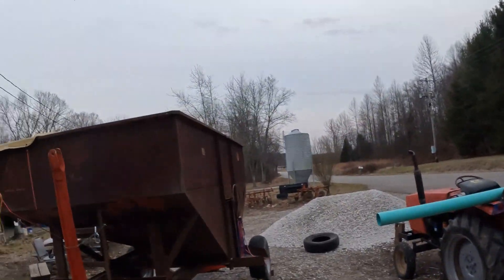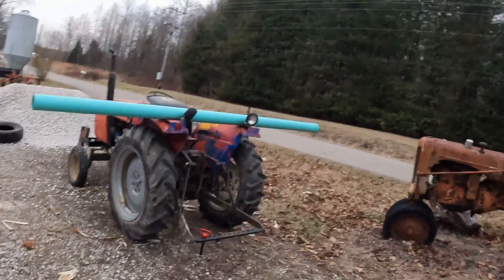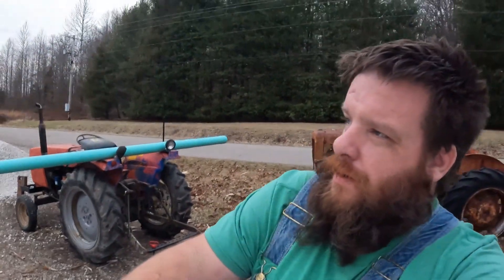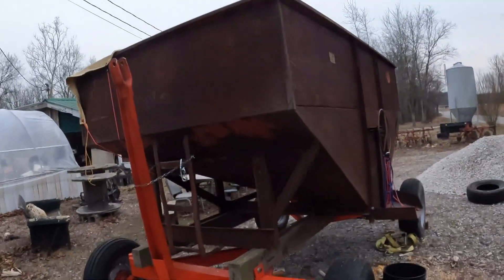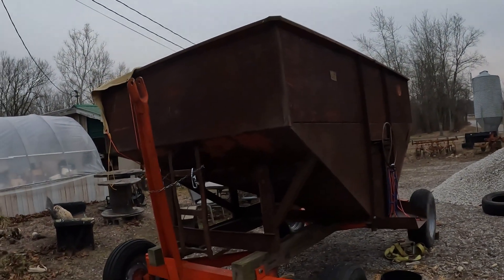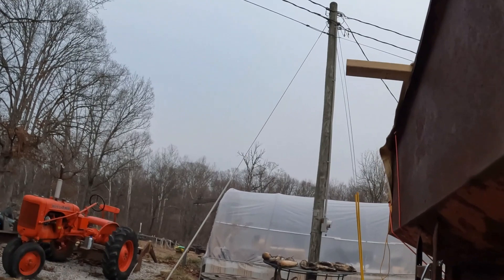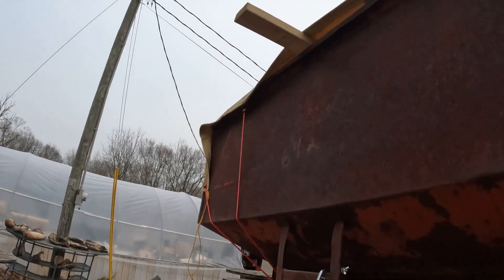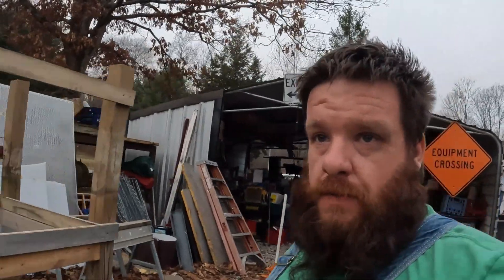Reinforcing the Tarp on the Gravity Wagon to Keep Our Ear Corn Dry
Since we've been using some of the corn from the gravity wagon, the quick fix tire Papa Bear originally threw on top to make a slanted "roof" is no longer working. A neighbor and good friend suggested using a pipe to help reinforce the tarp. Check it out and see how it turned out!